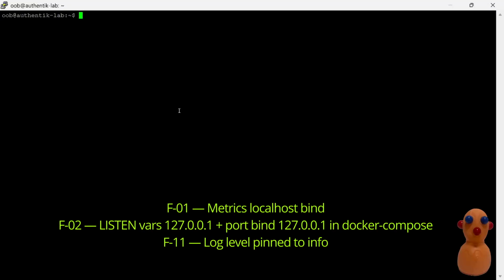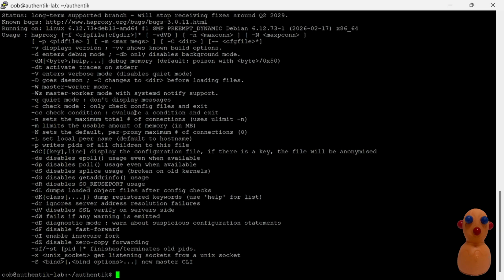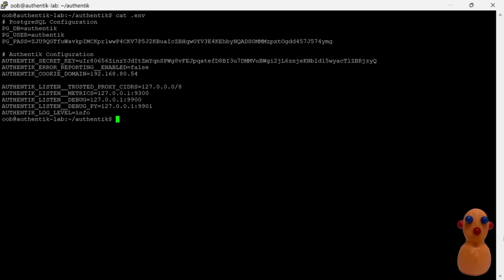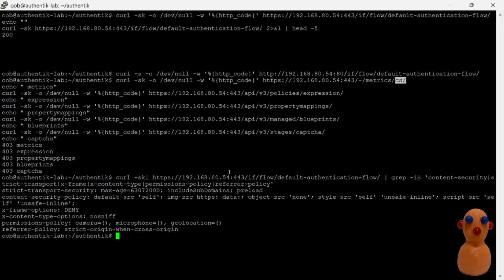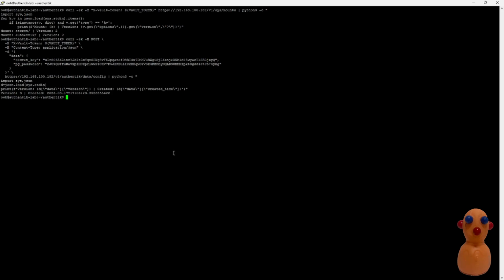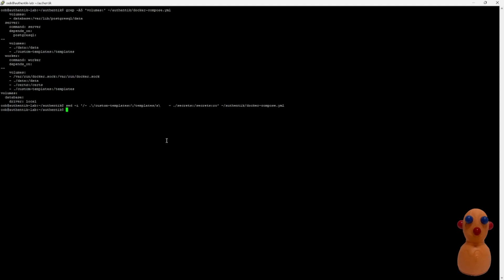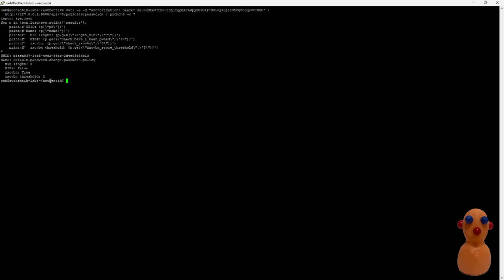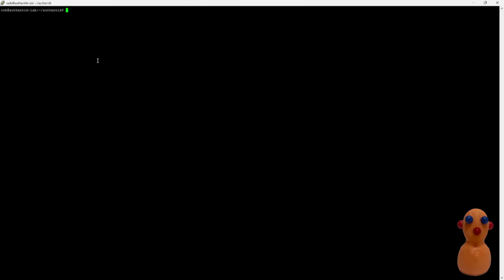Securing Authentik Against Critical Vulnerabilities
I hacked my own identity provider and then hardened it with HAProxy, OpenBAO, and container security. This is the complete Authentik security hardening guide — every fix verified from the attacker's perspective.
In Part 1 of this Authentik security audit, I exploited 15 default misconfigurations and CVEs using only pre-installed Linux tools. In this video, I close every door I opened.
This hardening walkthrough covers localhost port binding, HAProxy reverse proxy deployment with security headers and rate limiting, secrets management with OpenBAO AppRole, Docker container hardening, password policy enforcement, and akadmin account deactivation — all verified from a separate VLAN.
Every command runs from a jump box on a different network segment. No downloaded tools. No Nuclei. No Hydra. Just curl, bash, openssl, tcpdump, python3 stdlib, and netcat.

00:00 Intro
00:25 F-01, F-02, F-11 — Metrics, Debug Ports, Log Level
03:46 F-03, F-04, F-05, F-06, F-08, F-09 — HAProxy Path Blocking, Headers, Rate Limiting
16:22 Troubleshoot — Authentik X-Forwarded-For Error
21:09 F-07 — OpenBAO AppRole Secrets Injection
33:37 F-09 — Password Policy PATCH
35:18 F-10 — Container Hardening
38:22 F-02 — Port Binding to Localhost
39:54 Outro

Findings covered: F-01 through F-12, CVE-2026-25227, CVE-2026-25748, CVE-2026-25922
Compliance: NIST 800-53, SOC 2, PCI-DSS 4.0, CIS Controls v8, OWASP ASVS
Written guides:
This research was conducted in an isolated homelab environment. All findings were responsibly disclosed. Do not test against systems you do not own.
Published by Oob Skulden™ | Stay Paranoid.